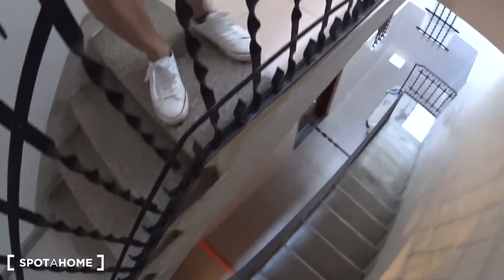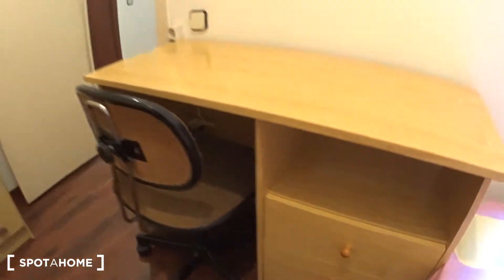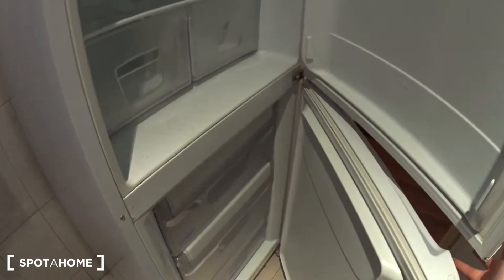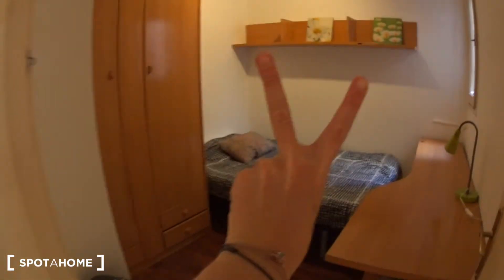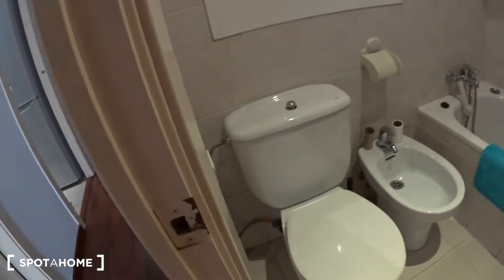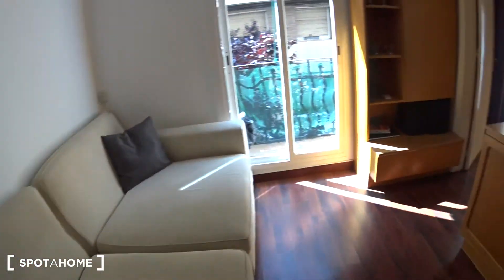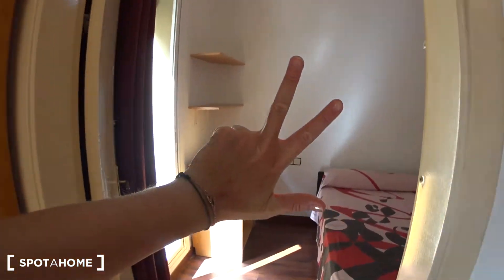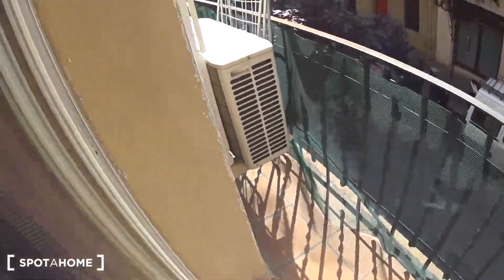Rooms for rent in stylish 3-bedroom apartment in Badal - Spotahome (ref 130530)